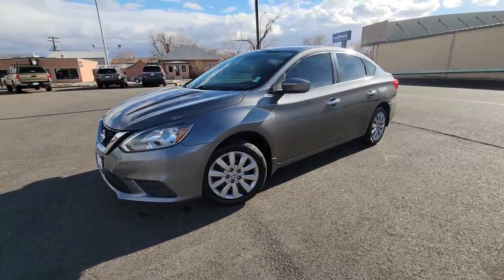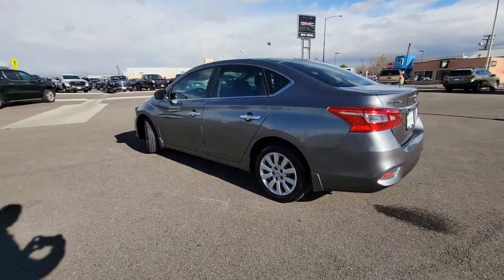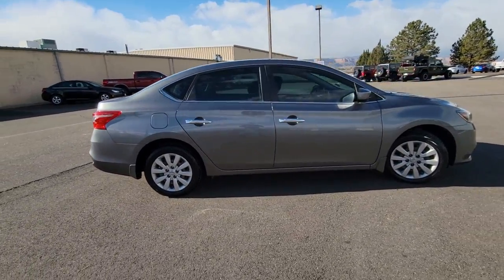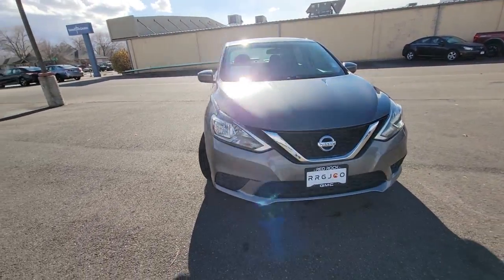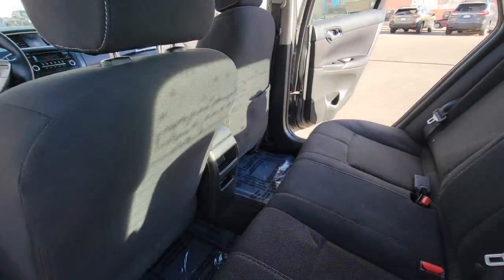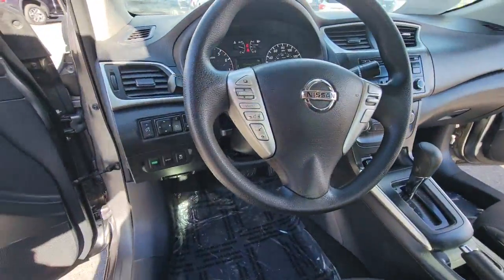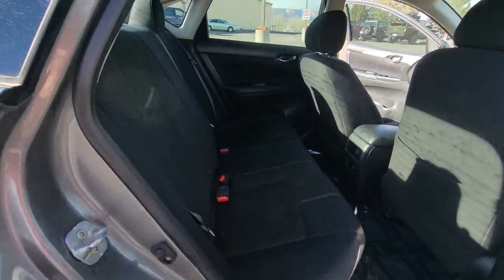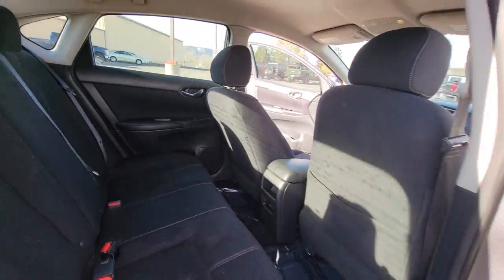2016 Nissan Sentra Grand Junction, Montrose, Moab, Glenwood Springs, Vernal M1276A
Gun Metallic Used 2016 Nissan Sentra S available in 741 North First Street, Grand Junction, Colorado at Red Rock GMC. Servicing the Grand Junction, Montrose, Moab, Glenwood Springs, Vernal, CO area.

RED ROCK FOREVER WARRANTY. NO CHARGE 100% LIFETIME POWERTRAIN WARRANTY RED ROCK vehicles with less than 75000 miles 7 years and newer non luxury or altered vehicles come with a Lifetime Powertrain Warranty. This warranty is valid in all fifty states. ALL At No Charge just for doing business with RED ROCK Auto Group. While we make every effort to ensure the data listed here is correct there may be instances where some of the options or vehicle features may be listed incorrectly as we get data from multiple data sources. PLEASE MAKE SURE to confirm the details of this vehicle with the dealer to ensure its accuracy. Dealer cannot be held liable for data that is listed incorrectly. See Dealer for details. 2016 Nissan Sentra S Sentra S 4D Sedan 1.8L 4-Cylinder DOHC 16V CVT with Xtronic FWD Gun Metallic Charcoal Cloth.brbrbr29/38 City/Highway MPG Recent Arrival!